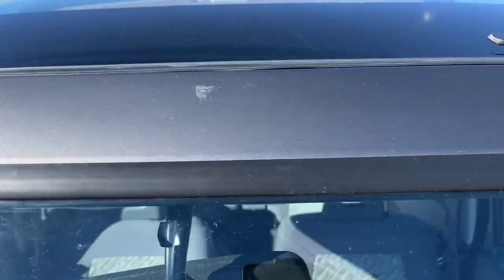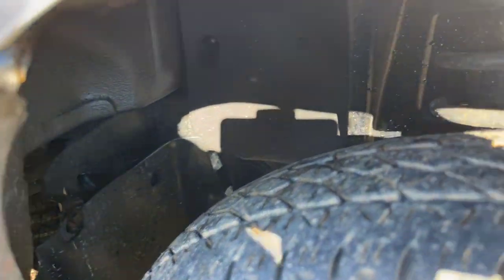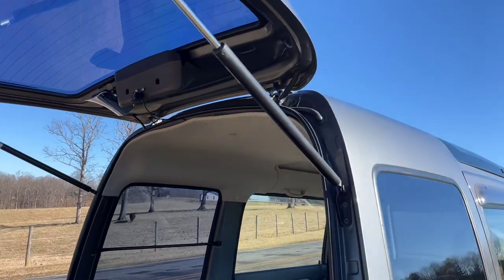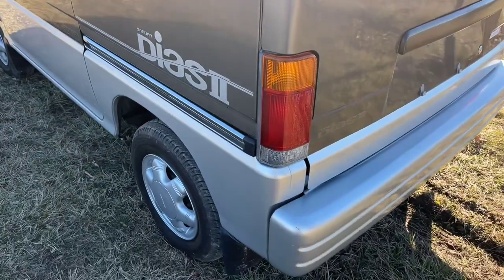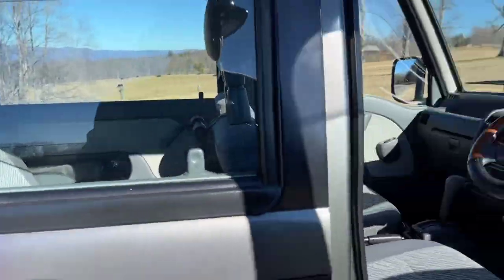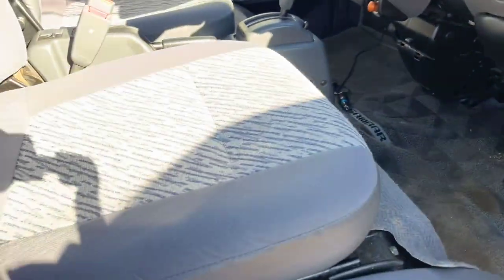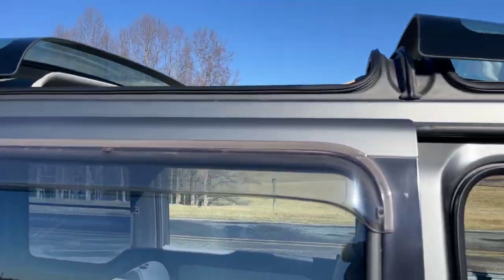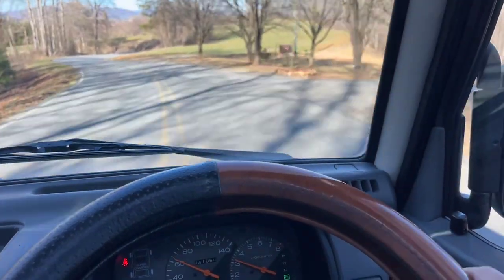Subaru Sambar Unicorn Van for Keith in VA